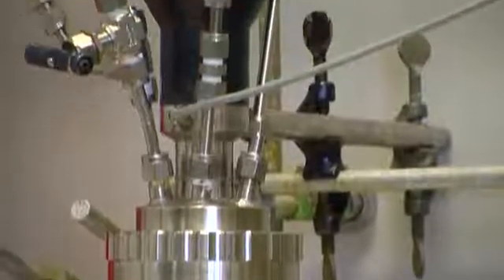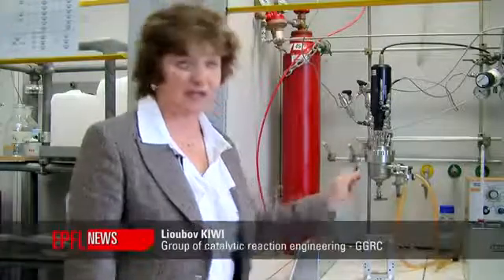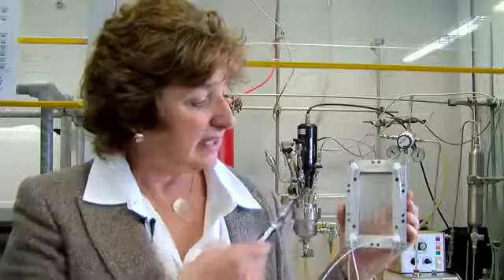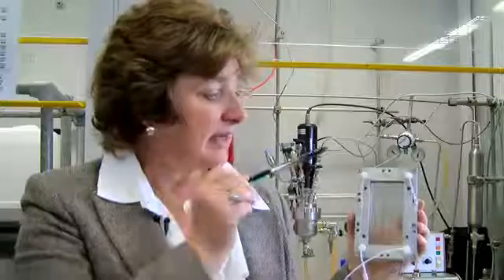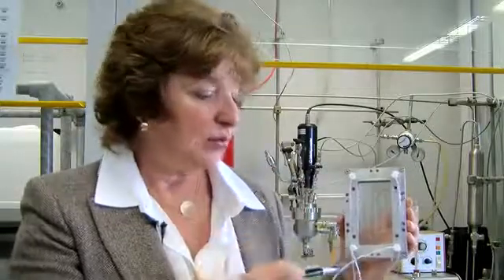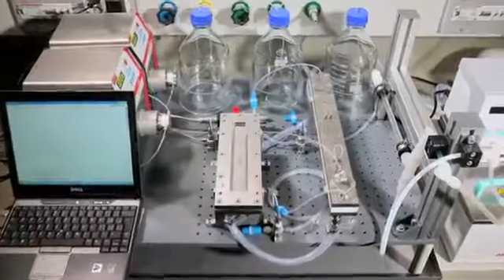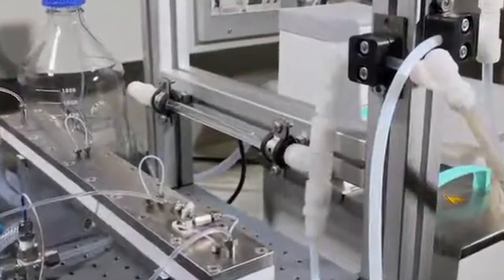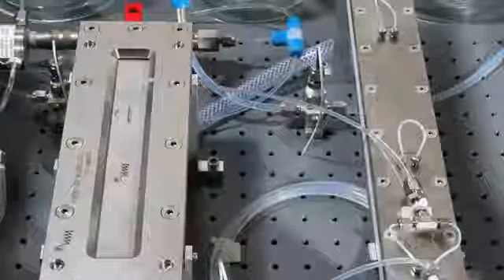Microreactors Make Manufacturing Safer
Manufacturing products and drugs will be safer and more efficient in the future, thanks to the use of microreactors that are being developed.

Source: École Polytechnique Fédérale de Lausanne